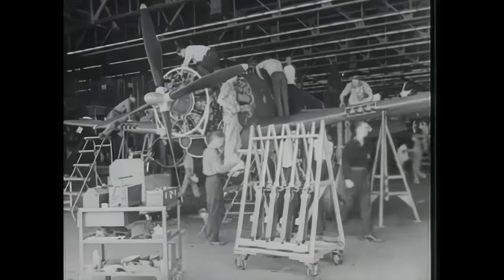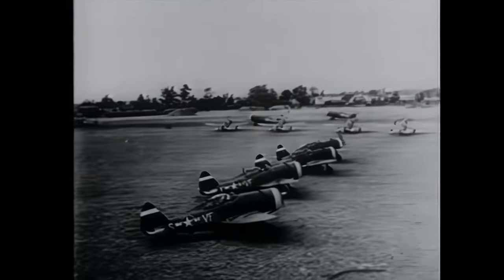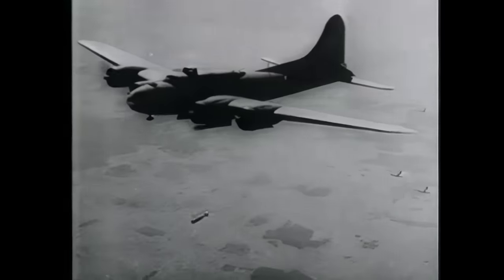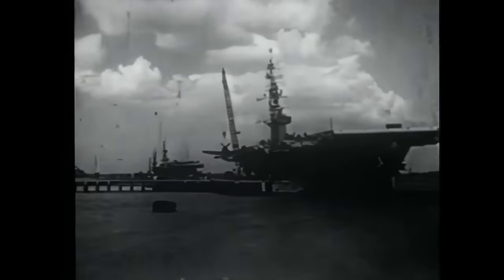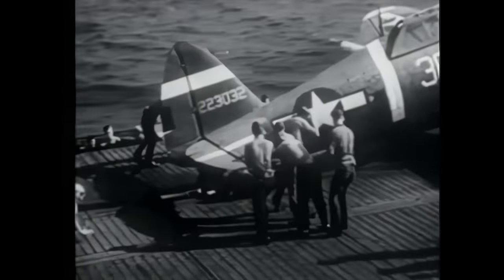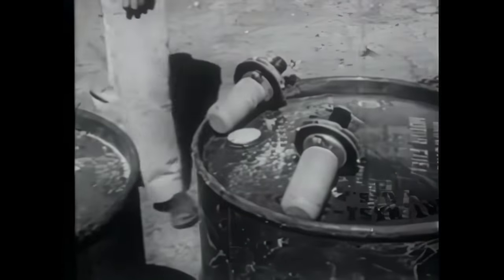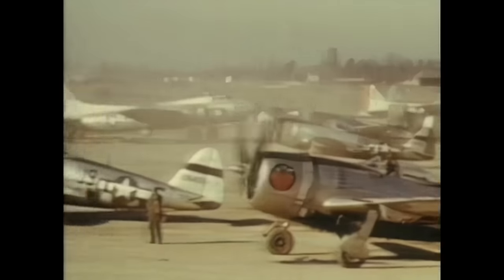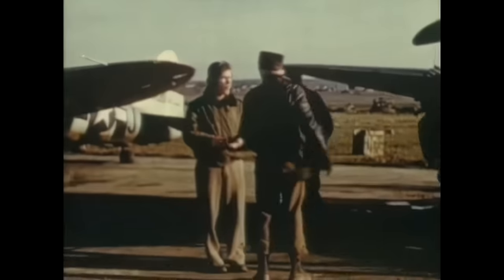P-47 THUNDERBOLT | WWII Fighter Aircraft, Nicknamed the "Jug" | Upscaled Documentary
The Republic P-47 Thunderbolt is a World War II-era fighter aircraft produced by the American aerospace company Republic Aviation from 1941 through 1945. Its primary armament was eight .50-caliber machine guns, and in the fighter-bomber ground-attack role it could carry 5-inch rockets or a bomb load of 2,500 lb (1,100 kg). When fully loaded, the P-47 weighed up to 8 tons, making it one of the heaviest fighters of the war.
The Thunderbolt was effective as a short-to medium-range escort fighter in high-altitude air-to-air combat and ground attack in both the European and Pacific theaters. The P-47 was designed around the powerful Pratt & Whitney R-2800 Double Wasp 18-cylinder radial engine, which also powered two U.S. Navy/U.S. Marine Corps fighters, the Grumman F6F Hellcat and the Vought F4U Corsair. An advanced turbosupercharger system ensured the aircraft's eventual dominance at high altitude, while also influencing its size and design.
The P-47 was one of the main United States Army Air Forces (USAAF) fighters of World War II, and also served with other Allied air forces, including those of France, the United Kingdom, and the Soviet Union. Mexican and Brazilian squadrons fighting alongside the USAAF also flew the P-47.
The armored cockpit was relatively roomy and comfortable and the bubble canopy introduced on the P-47D offered good visibility. Nicknamed the "Jug" owing to its appearance if stood on its nose, the P-47 was noted for its firepower, as well as its ability to resist battle damage and remain airworthy. A present-day U.S. ground-attack aircraft, the Fairchild Republic A-10 Thunderbolt II, takes its name from the P-47.

By the end of 1942, P-47Cs were sent to England for combat operations. The initial Thunderbolt flyers, 56th Fighter Group, was sent overseas to join the 8th Air Force. As the P-47 Thunderbolt worked up to operational status, it gained a nickname: "Jug" (because its profile was similar to that of a common milk jug of the time). Two fighter groups (FGs) already stationed in England began introducing the Jugs in January 1943 - the Spitfire-flying 4th Fighter Group, a unit built around a core of experienced American pilots who had flown in the RAF Eagle Squadrons prior to the US entry in the war; and the 78th Fighter Group, formerly flying P-38 Lightnings.

P-47 pilot Lt Col Francis S. "Gabby" Gabreski, 56th Fighter Group, leading ace of the 8th Air Force
Beginning in January 1943, Thunderbolt fighters were sent to the joint Army Air Forces – civilian Millville Airport in Millville, New Jersey, to train civilian and military pilots.
The first P-47 combat mission took place 10 March 1943 when the 4th FG took their aircraft on a fighter sweep over France. The mission was a failure due to radio malfunctions. All P-47s were refitted with British radios, and missions resumed 8 April. The first P-47 air combat took place 15 April with Major Don Blakeslee of the 4th FG scoring the Thunderbolt's first air victory (against a Focke-Wulf Fw 190).

General characteristics
* Crew: 1
* Length: 36 ft 1.75 in (11.0173 m)
* Wingspan: 40 ft 9+5⁄16 in (12.429 m)
* Height: 14 ft 8+1⁄16 in (4.472 m)
* Airfoil: Seversky S-3
* Empty weight: 10,000 lb (4,536 kg)
* Max takeoff weight: 17,500 lb (7,938 kg)
* Powerplant: 1 × Pratt & Whitney R-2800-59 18-cylinder air-cooled radial piston engine, 2,000 hp (1,500 kW)
* Propellers: 4-bladed Curtiss Electric C542S constant-speed propeller, 13 ft 0 in (3.96 m) diameter
Performance
* Maximum speed: 426 mph (686 km/h, 370 kn) at 30,000 ft (9,100 m)
* Range: 1,030 mi (1,660 km, 900 nmi)
* Service ceiling: 42,000 ft (13,000 m)
Armament
* Eight .50 in (12.7 mm) M2 Browning machine guns (3400 rounds)
* Up to 2,500 lb (1,100 kg) of bombs
* Ten 5 in (127 mm) HVAR unguided rockets